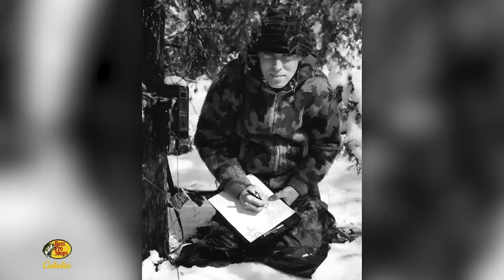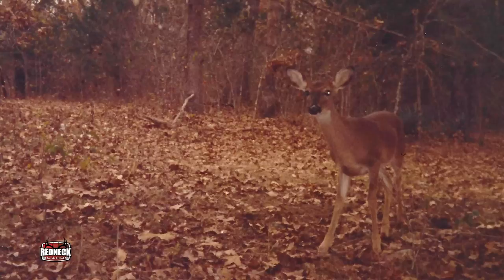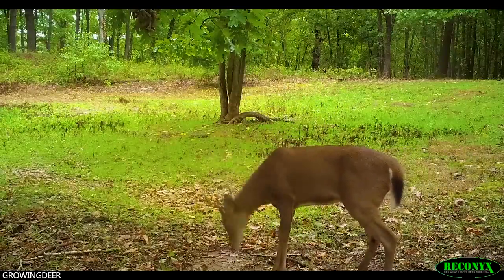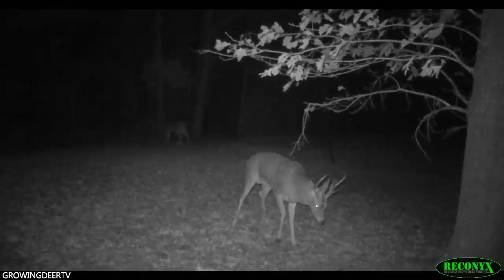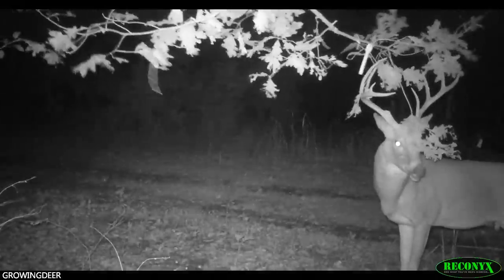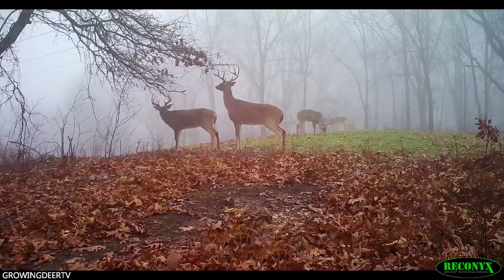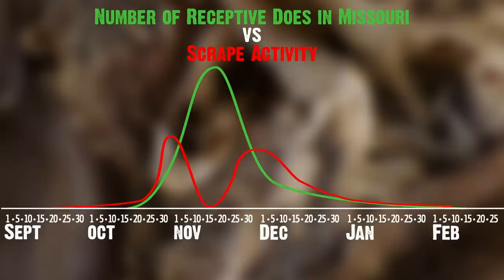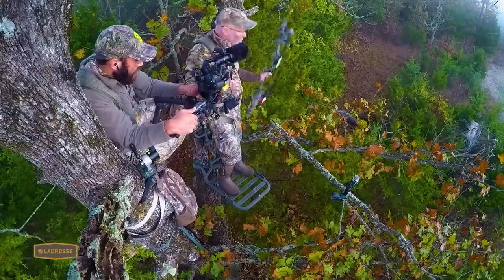Why Scrapes Make the Best Whitetail Hunting Spots and When to Hunt Near Them (#582)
Scouting for scrapes and hunting near them is a huge part of our deer hunting strategy.  It is a great technique to see and harvest deer. Watch to see more of the biology behind scrapes, how deer use them for communicating with other whitetails and which scrapes are the best for hunting near.

Dr. Grant Woods (Ph.D Wildlife Biologist) has learned a lot about scrapes over the years.  He pioneered early research using infrared cameras to gather data about scrape activity.  It was the most exciting and pioneering research of the day that had a huge impact on deer hunting.  Grant shares how some of the early research was conducted and what was learned from that scrape research.

0:00- Intro
4:08 - Best Hunting Scrape
4:57 - Rub Urinate
5:30 - Forehead gland
6:39 - Use
7:29 - Peak of Activity
8:56 - No Scrapes?